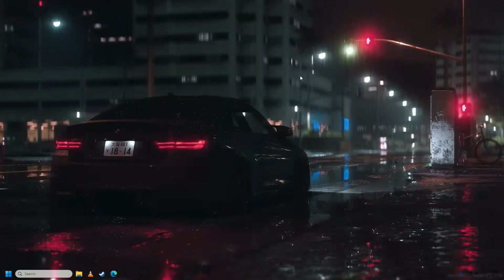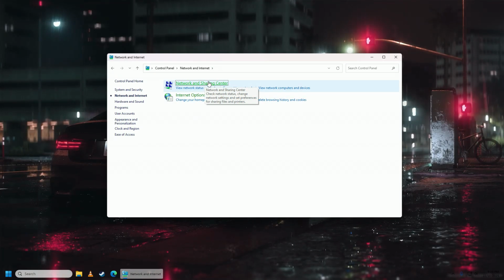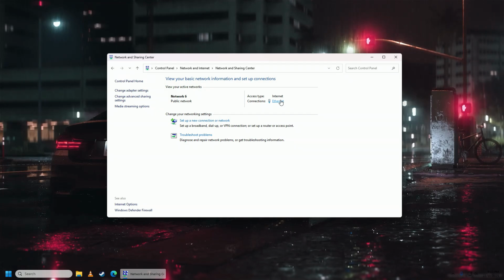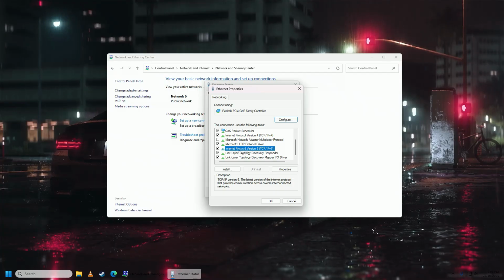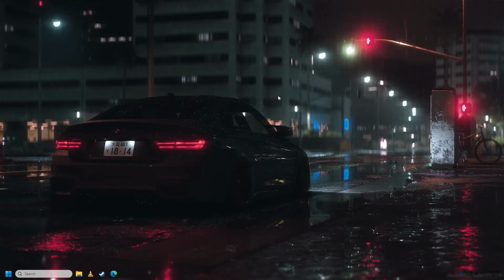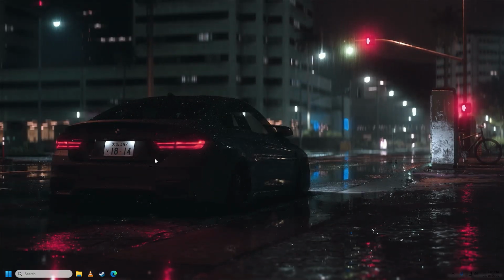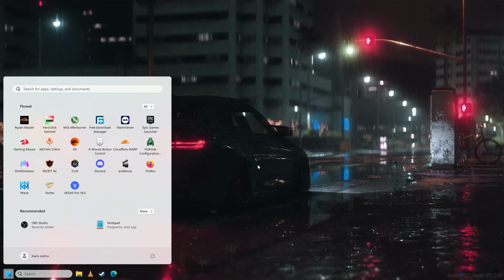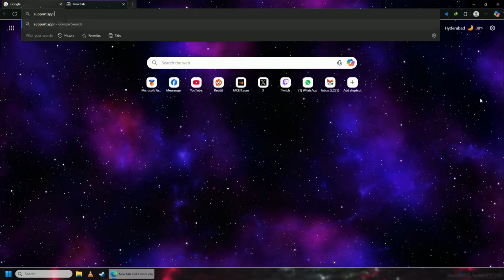How to FIX This Site Can’t Be Reached Error in Google Chrome 2025 (VERY EASY!)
If you’re getting the **“This site can’t be reached”** error in Google Chrome on Windows 11 or 10 in 2025, don’t worry — it’s one of the most common browser issues and can be fixed easily. This error usually appears when there’s a problem with your internet connection, DNS settings, or browser configuration. Here’s a simple and quick guide to get it fixed.

First, **check your internet connection**. Make sure you’re connected to Wi-Fi or Ethernet and that the network is stable. Try opening another website — if nothing loads, restart your router or modem. Wait a minute or two, then reconnect and open Chrome again.

If your internet is fine but the error persists, try **clearing Chrome’s cache and cookies**. Open Chrome, click the three dots in the top-right corner, go to **Settings**, then **Privacy and Security**, and select **Clear browsing data**. Choose “All time” as the time range, select **Cookies and cached files**, and click **Clear data**. Restart Chrome afterward.

Next, **flush your DNS cache**. Sometimes, DNS data stored on your computer becomes outdated and causes this issue. To fix it:

1. Open Command Prompt as administrator.
2. Type `ipconfig /flushdns` and press Enter.
3. Restart your PC.
   After restarting, open Chrome and check if the error is gone.

If not, **change your DNS server** to a more reliable one like Google’s or Cloudflare’s. Here’s how:

1. Open **Control Panel** and go to **Network and Internet**, then **Network and Sharing Center**.
2. Click on your active network connection, then choose **Properties**.
3. Select **Internet Protocol Version 4 (TCP/IPv4)** and click **Properties**.
4. Choose **Use the following DNS server addresses** and enter:

   * Preferred: 8.8.8.8
   * Alternate: 8.8.4.4
     Click OK and restart Chrome.

Another simple fix is to **reset Chrome settings**. Go to **Settings**, scroll down, click **Reset settings**, and then **Restore settings to their original defaults**. This removes any conflicting configurations or extensions that may be blocking sites.

You can also **disable Chrome extensions** to rule out conflicts. Go to **chrome://extensions** in your address bar and toggle off all extensions. Then reload the website. If it works, enable the extensions one by one to find which one caused the problem.

If you’re still getting the error, **reset your network settings** in Windows. Open Command Prompt as administrator and run these commands one by one:

* `ipconfig /release`
* `ipconfig /renew`
* `ipconfig /flushdns`
  Restart your computer and try again.

Lastly, make sure **your Chrome and Windows are up to date**. Go to Chrome settings, click **About Chrome**, and install any available updates. Then, open Windows **Settings**, select **Windows Update**, and install all pending updates.

After completing these steps, the **“This site can’t be reached”** error in Google Chrome should be completely fixed, and all websites should start loading normally again.

-- TechVersity